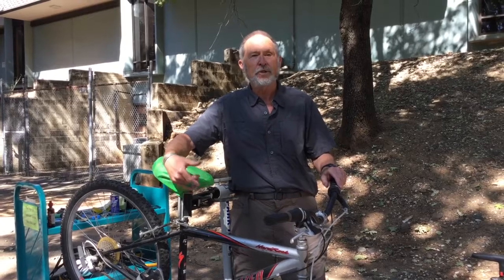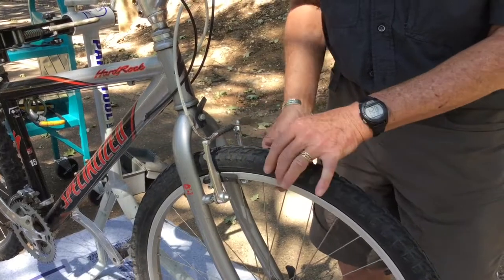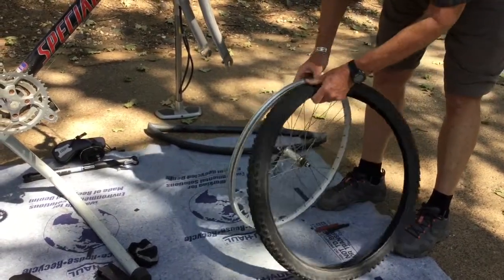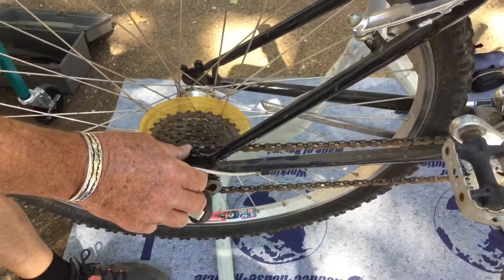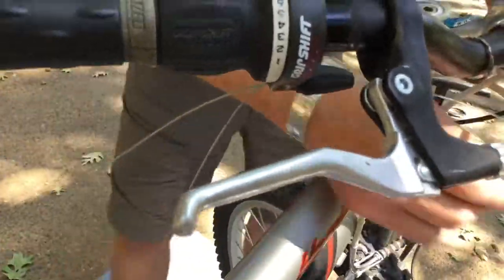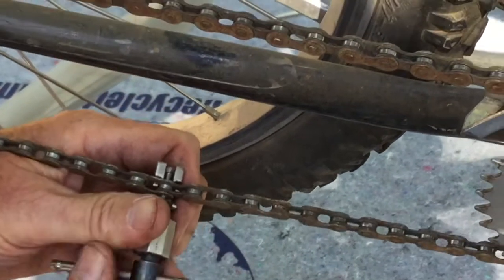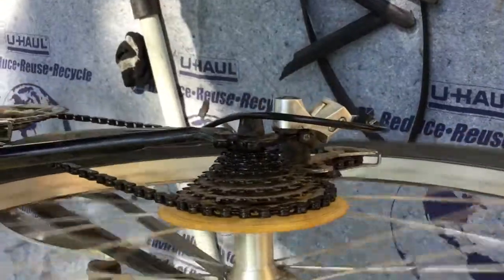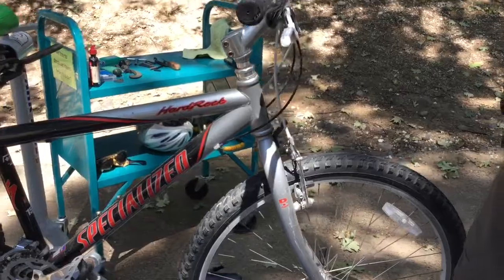BCL Adult Summer Reading -- Bike Maintenance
Learn how to properly maintain your bike for your summertime adventures! Thank you to David for showing us the maintenance ropes and allowing us to record. This event is part of the Butte County Library's 2020 Adult Summer Reading Program.